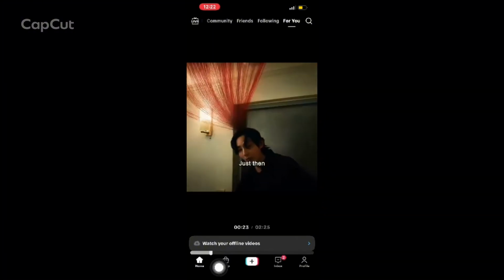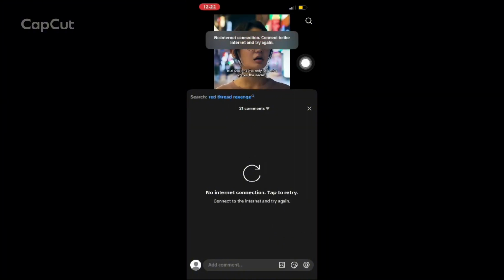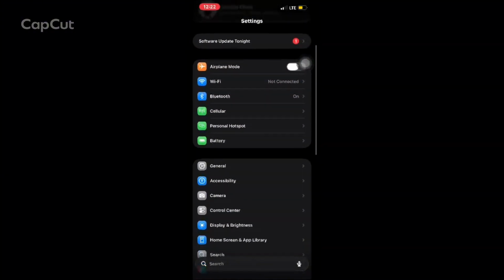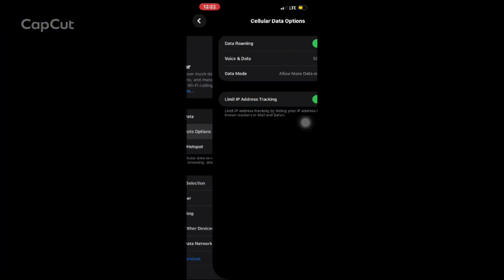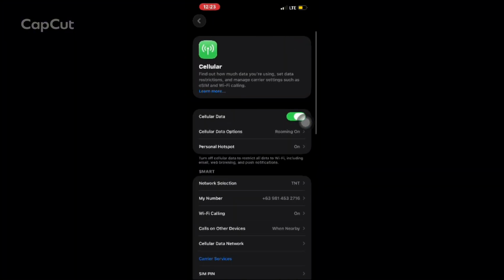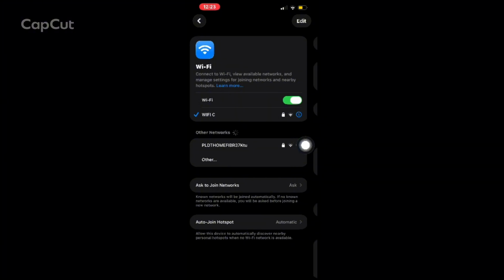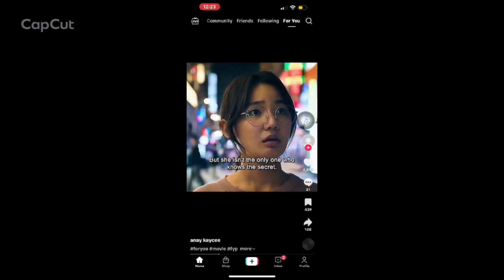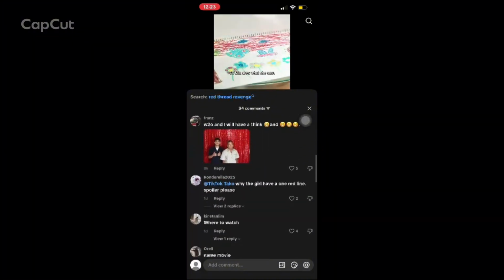TikTok Lite No Internet Connection Problem iPhone — The Hidden Setting Apple Users Keep Missing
TikTok Lite showing “No Internet Connection” on your iPhone? In this 2026 guide, we'll show you the hidden iPhone setting to check, plus a few quick fixes that can get the app connected again. 📱📶

Watch the full tutorial to fix TikTok Lite connection problems on iPhone and get back to watching videos. 🚀